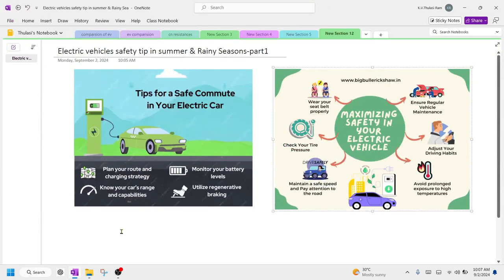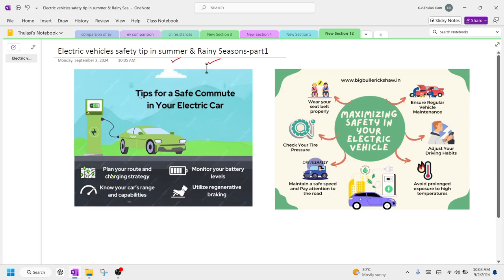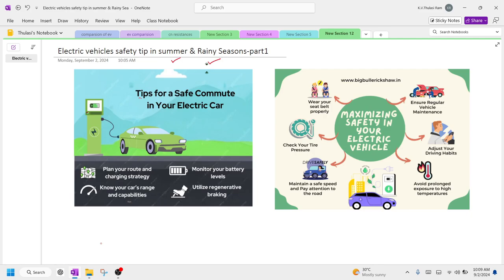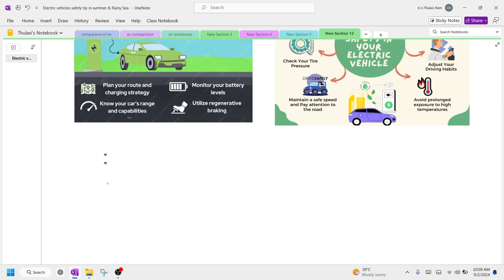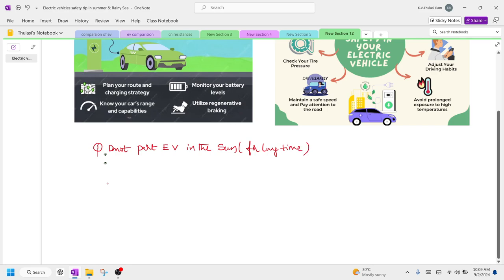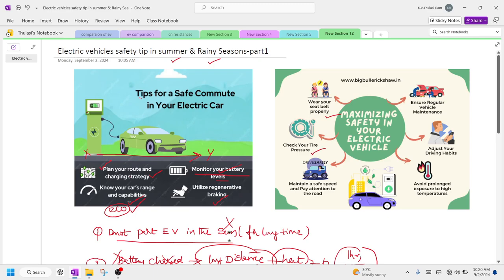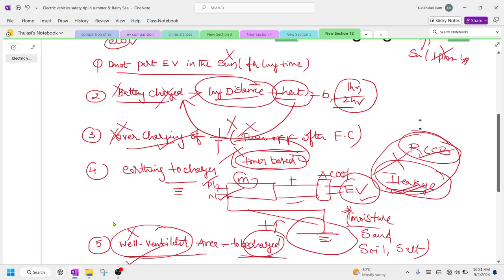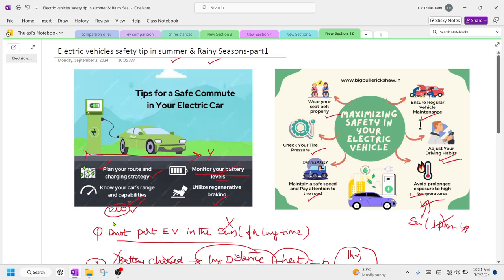Essential Summer Safety Tips for two wheeler Electric Scotter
Stay safe this summer with essential tips for electric vehicle owners. Learn how to protect your EV in hot weather and maximize its performance.
Essential Summer Safety Tips for Electric Vehicles  @ElectricVehiclevideos